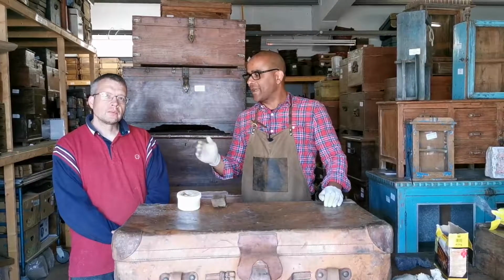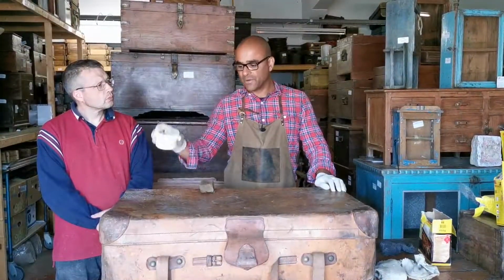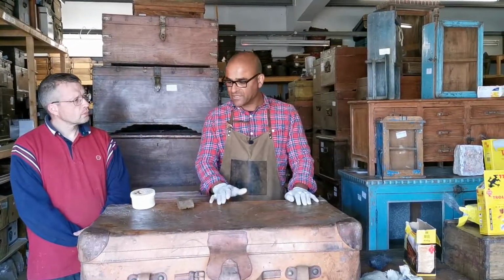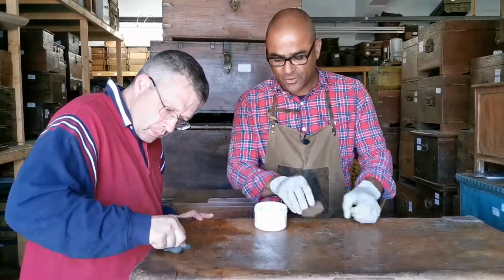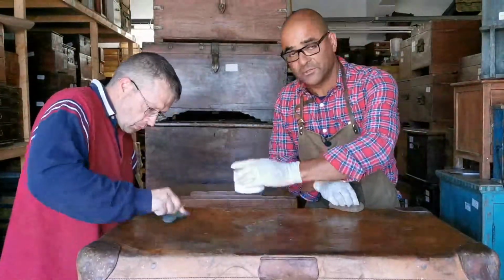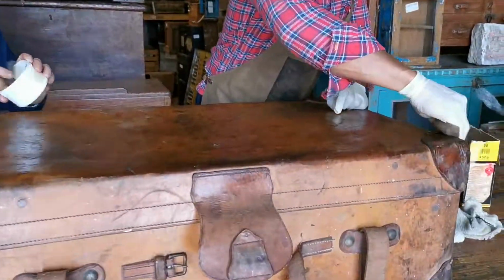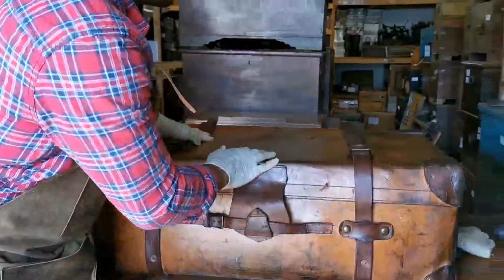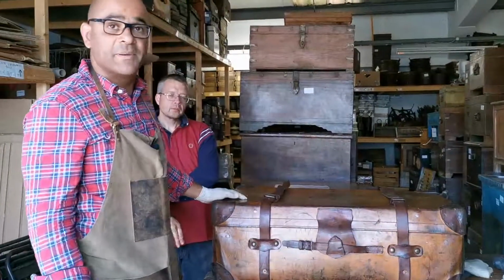How to Restore a Leather Travel Trunk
We believe a leather travel trunk is a unique piece of furniture that deserves to take centre stage in your home. In addition, it's important you know how to restore a leather travel trunk. It's important when restoring your leather travel trunk, you use the correct equipment to reduce the risk of damaging it. Our travel trunks have maintained their original stickers to maintain their natural beauty and character.

It is important to Scaramanga that we are proactive when finding new and affordable ways to protect furniture. We want to pass this information on.

In this video, Carl is giving us useful tips to restore a leather travel trunk. A good technique for leather is to use a dry cloth and apply a small amount of leather care. This protects the leather and gives it an amazing glow. Find out more by watching now...

If you would like to introduce a vintage travel trunk to your home, why not take a look at our collection on our website now